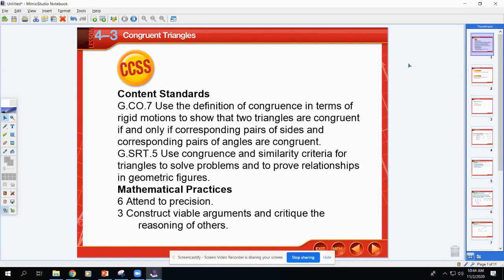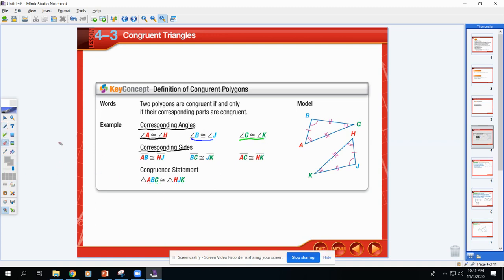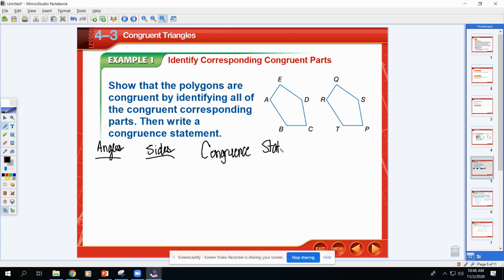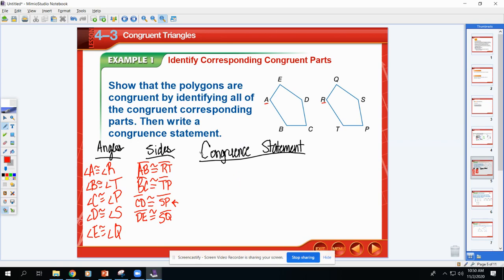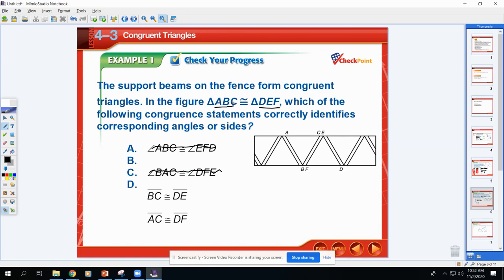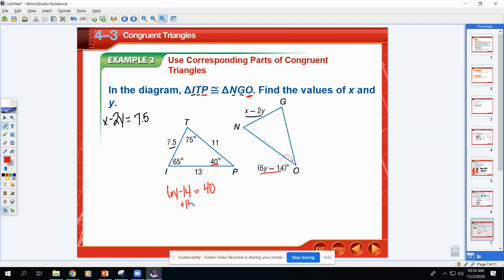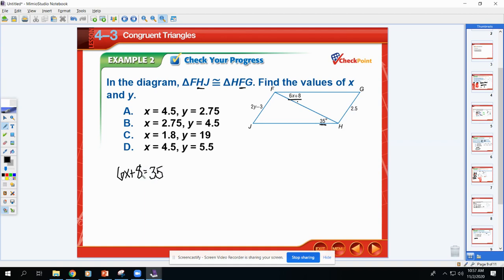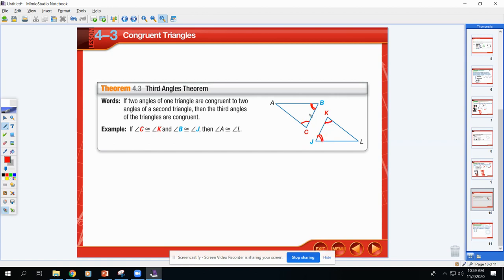4.3 Congruent Polygons